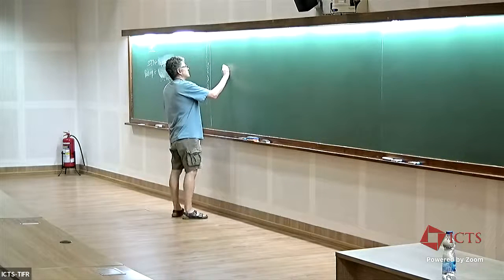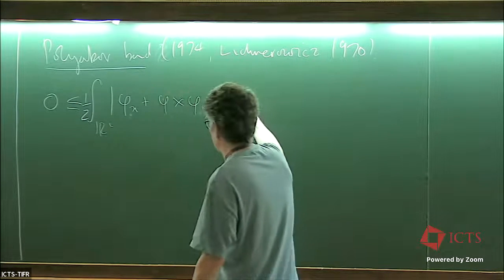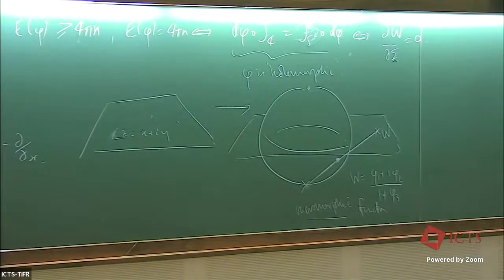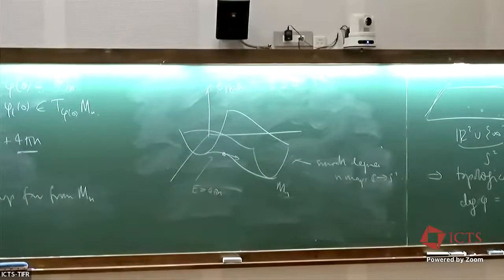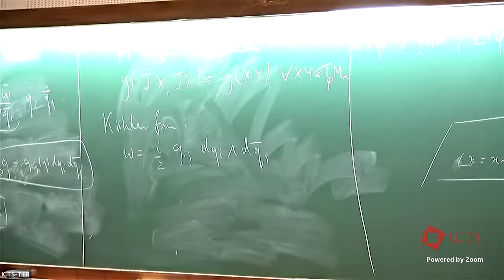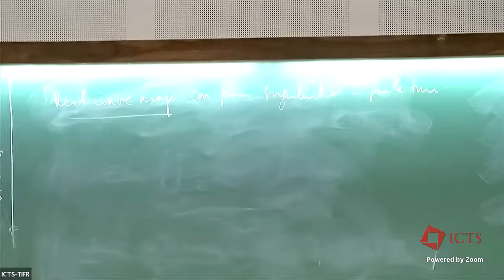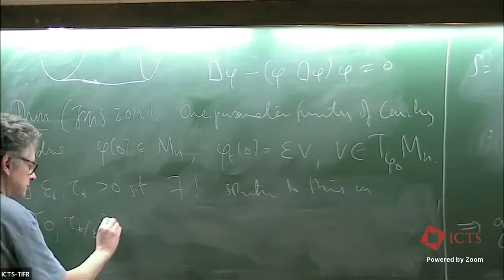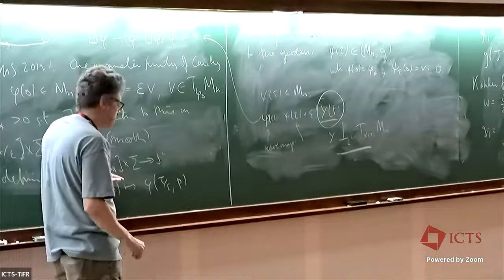L^2 geometry of moduli spaces of vortices and lumps (Lecture 1) by James Martin Speight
PROGRAM

VORTEX MODULI

3d gauge theories: vortices and vertex algebras (Tudor Dimofte, University of Edinburgh, UK)